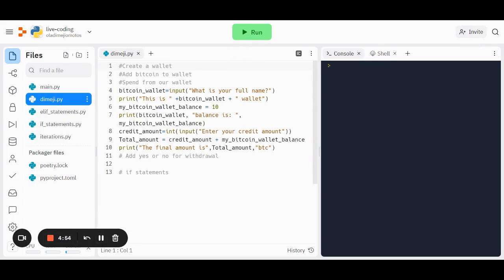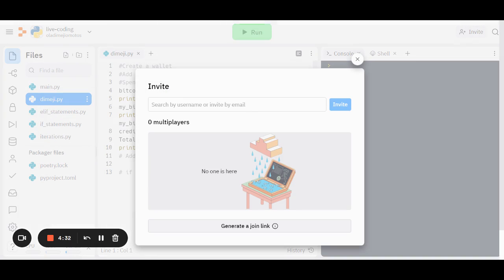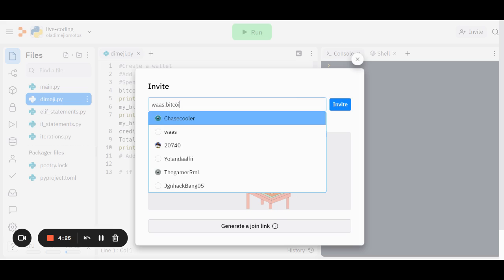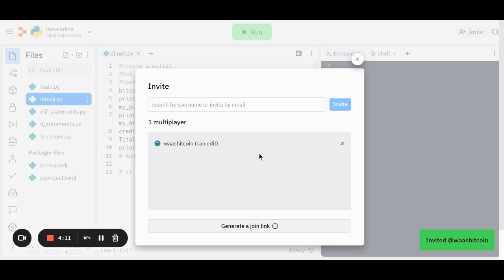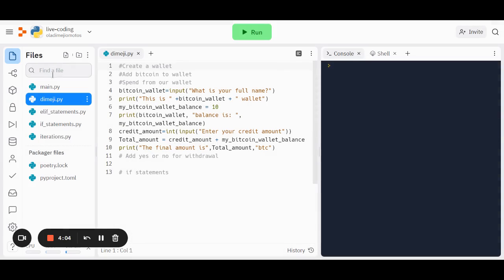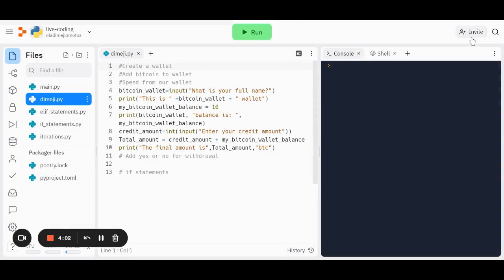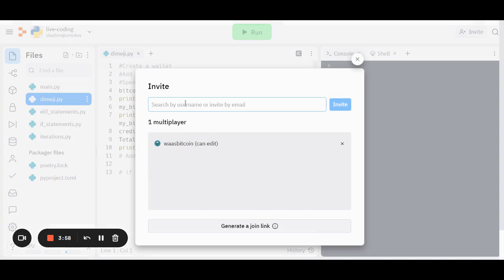How To Submit Your Capstone Project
Tutorial on How To Submit Your Capstone Project for WAAS Club.